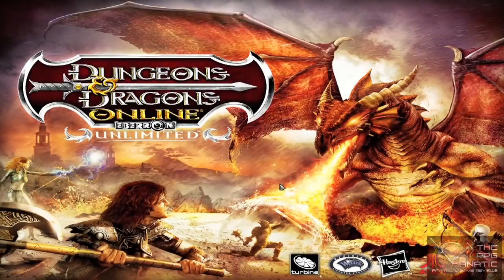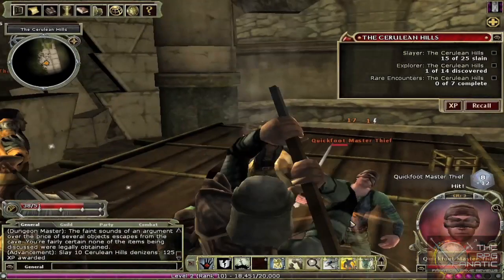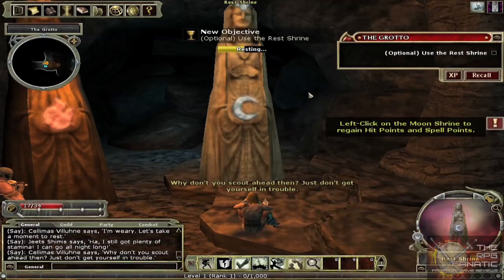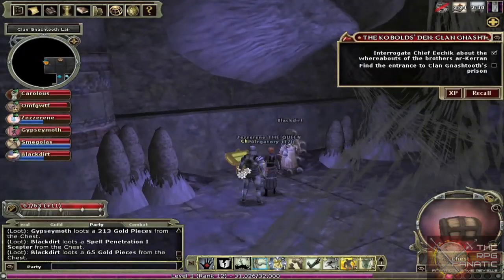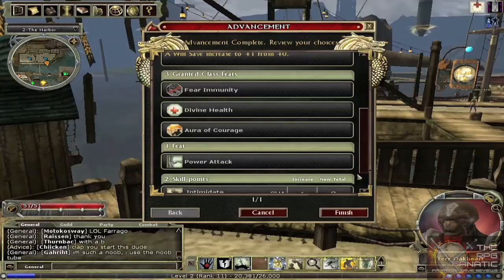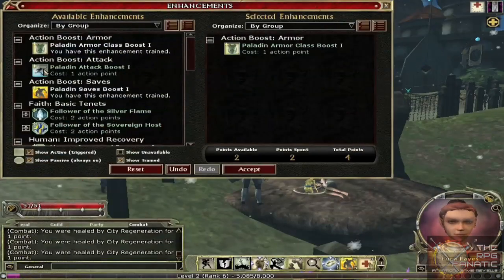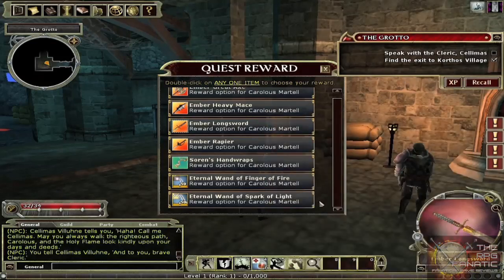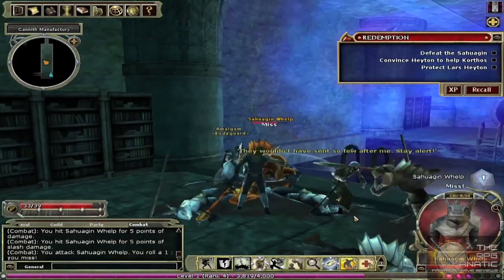RPG Fanatic: Dungeons and Dragons Online Video Game Review (Free to play MMORPG)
Review for the F2P online RPG D&D Online by Turbine, Inc. an American  videogame software developer. The game is set in the Ebberon campaign setting, which is fantasy-themed with elements of steampunk.

Like many video game adaptations of D&D this game is an action RPG, using a realtime combat system.

This review discusses the gameplay of the game, and of course, there is occasional humor and funny jokes!

Forum